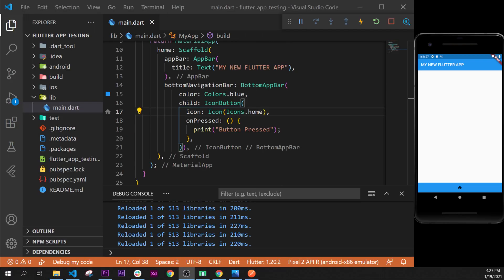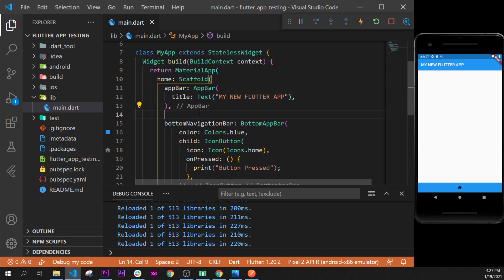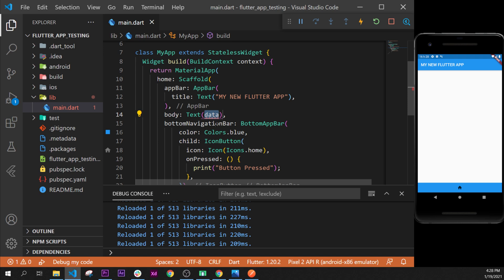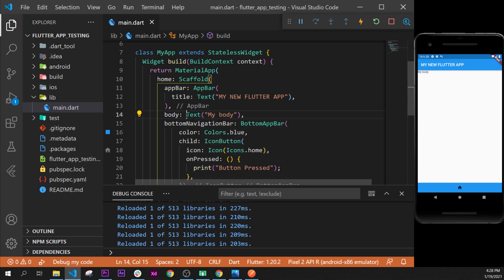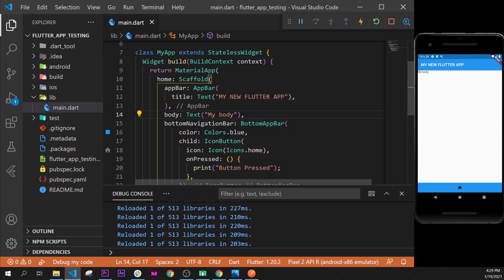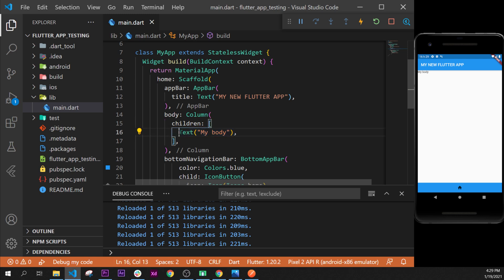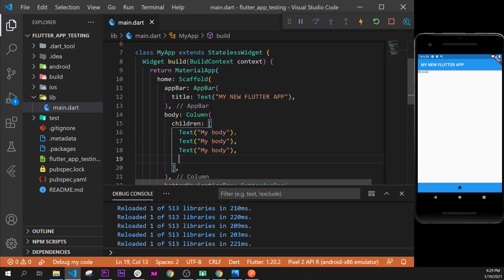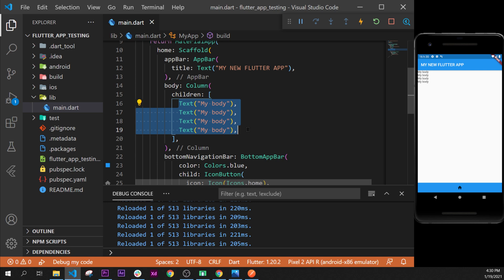Column - Flutter Tutorial for Beginners